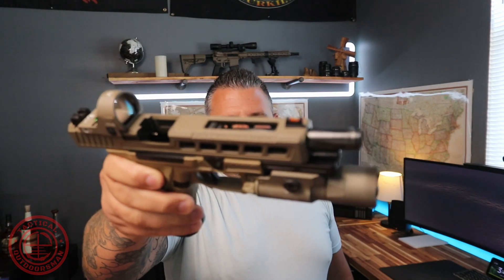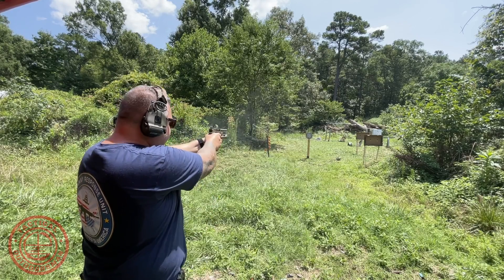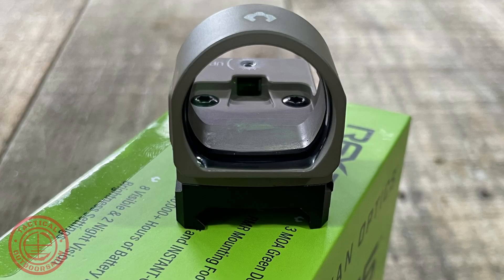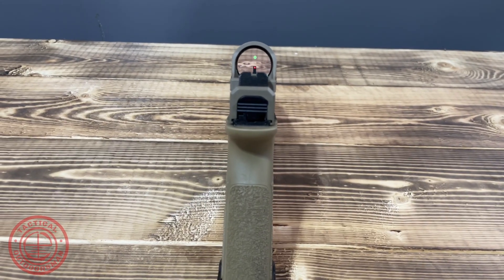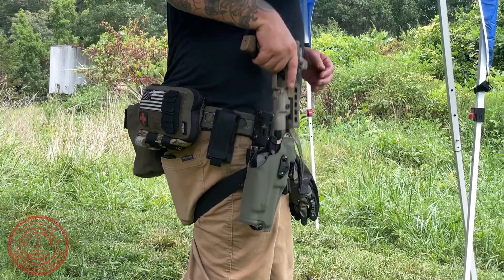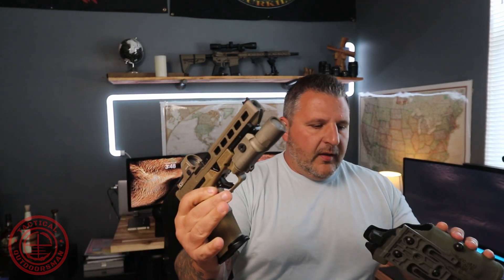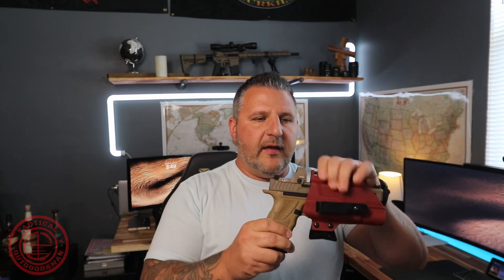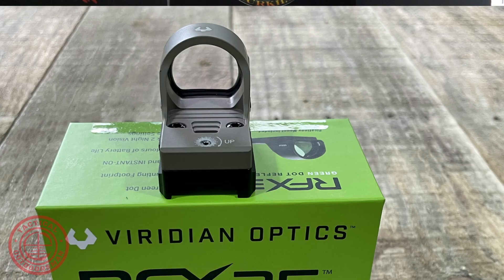viridian RFX 35 - Competition green dot review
In this video we will do a  viridian RFX 35 - competition green dot review.  This is my my current range/competition setup that I have been running for the last 6 weeks (at the time this video was made).  We will review the specs and some lessons learned.